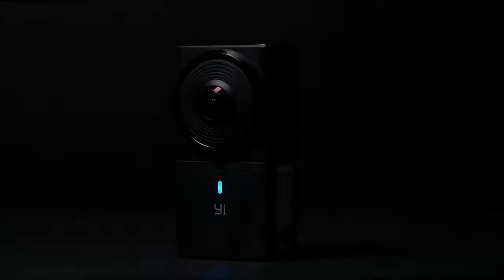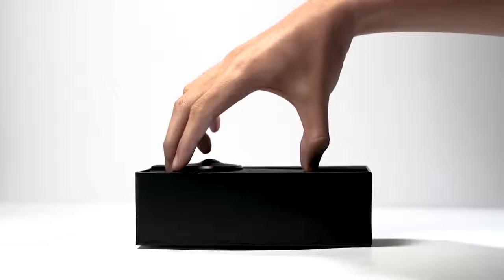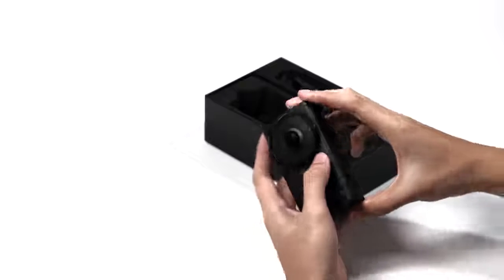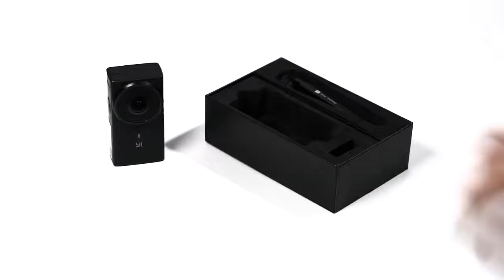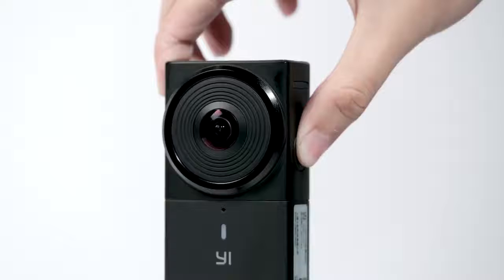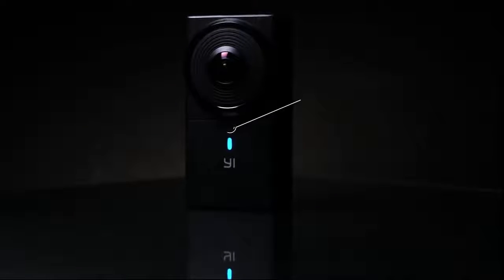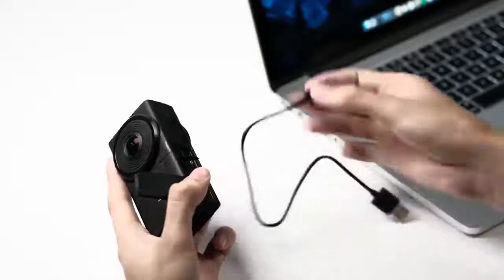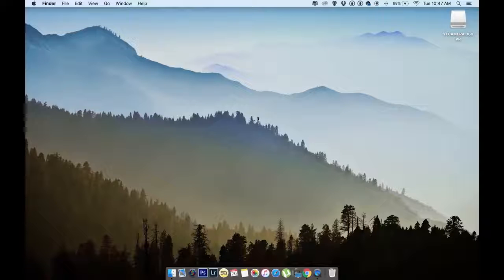Xaomi YI 360 VR Panorama Camera Tutorial